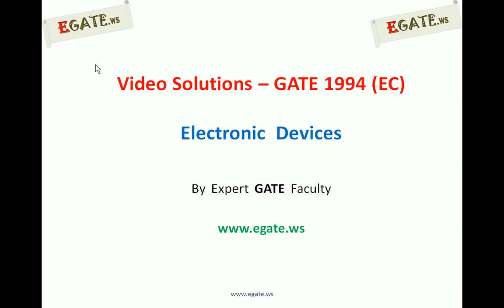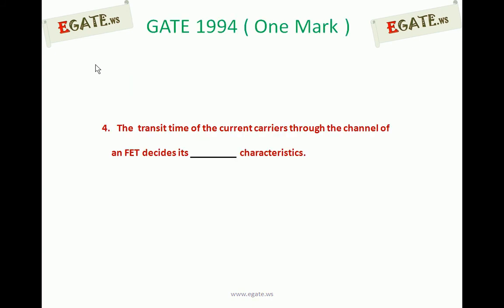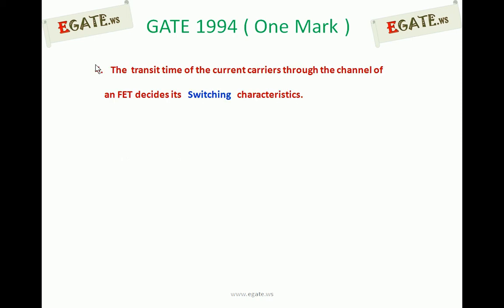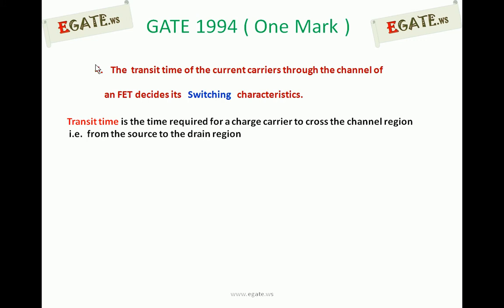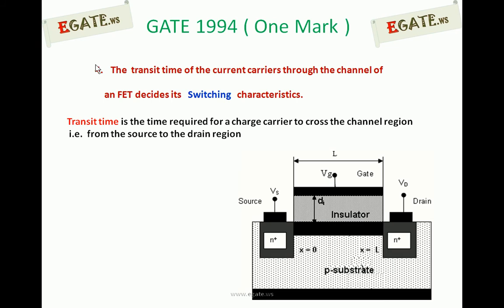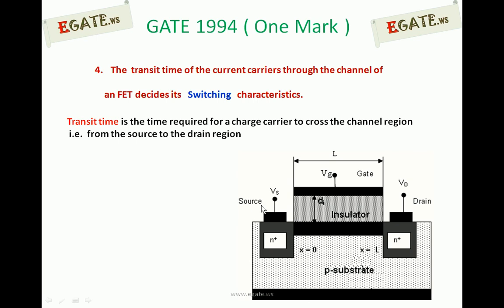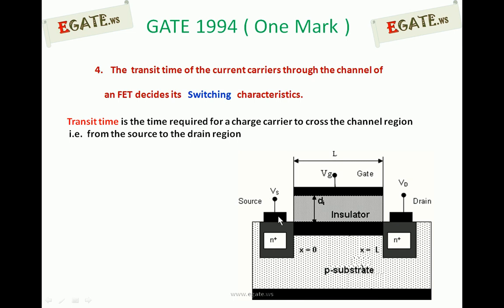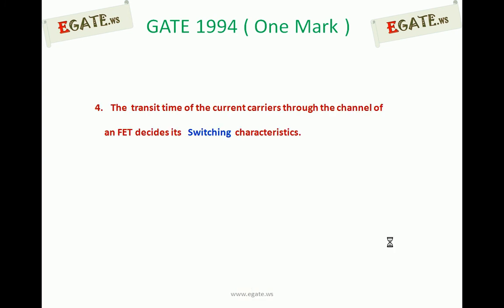Question on MOSFET - GATE 1994 ECE (Electronic Devices)